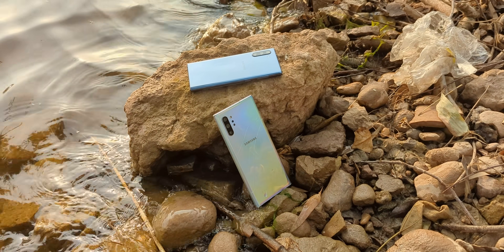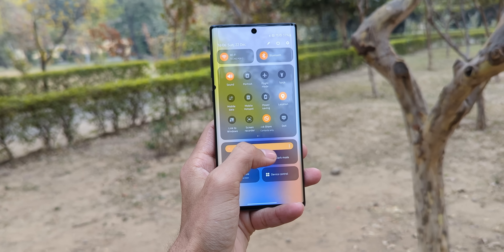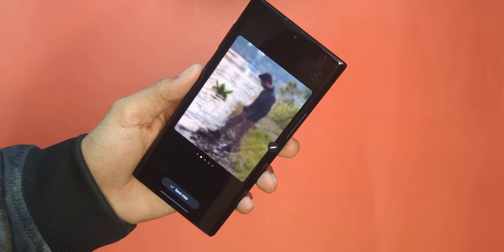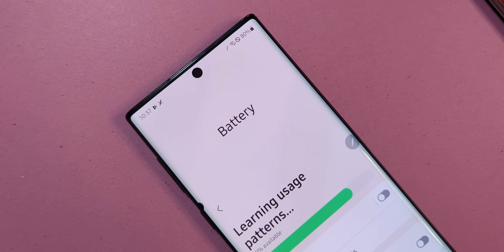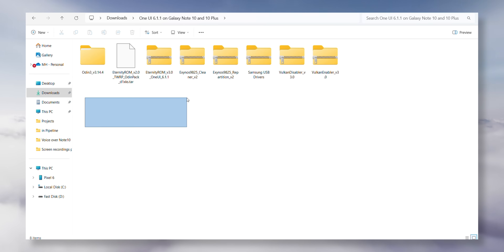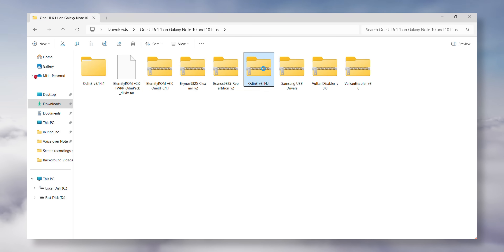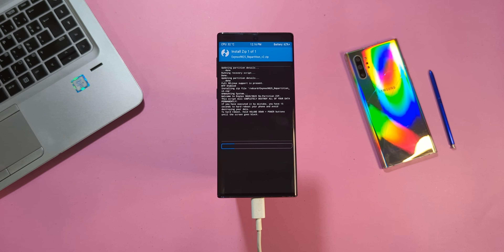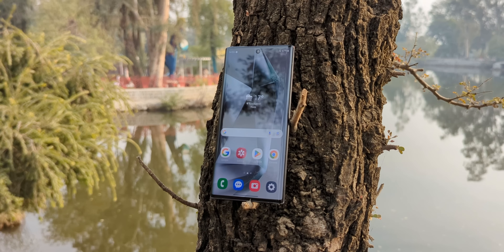I Transformed My Galaxy Note 10 into a Galaxy S24 Ultra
In this video, I take the Galaxy Note 10 and Note 10+, two legendary devices from 2019, and transform them into modern powerhouses running Samsung’s One UI 6.1.1 based on Android 14. These will kind of convert your Galaxy Note 10 into a Galaxy S24 Ultra. This ROM is ported from the Galaxy S22 Ultra though. So far this ROM has been quite stable, it is AI-powered call and chat assistants, generative photo editing, full-screen multitasking, and more are available. This is Eternity ROM v4.0 One UI 6.1.1

Chapters:
0:00 Intro
1:25 What & How
2:17 What's Working
3:20 The Quirks
4:20 A heads-up
5:00 Downloads
6:35 Getting ready
7:50 Installation

These are the supported Note 10 models: SM-N970F, SM-N971N, SM-N975F, SM-N976B, SM-N976N.

This video shows what works like (Dex, SmartView, app lock, Good Lock modules, advanced lock screen customizations, and SELinux security) and what quirks to expect (camera tint issues, S Pen gestures, and boot warnings). If you want to know how to install One UI 6.1.1 on your Galaxy Note 10 or Note 10+, check out the full video. How to install One UI 6.1.1 on Galaxy Note 10. Update Galaxy Note 10 to Android 14, Galaxy Note 10 custom ROM installation, Transform Galaxy Note 10 into Galaxy S24 Ultra, Install Android 14 on Galaxy Note 10+, Galaxy Note 10 One UI 6 tutorial, Best custom ROM for Galaxy Note 10+ 2025, Galaxy Note 10+ Android 14, Galaxy Note 10 upgrade guide, One UI 6.1.1 on older Samsung devices, Galaxy Note 10 S25 Ultra features, Custom ROM for Note 10 and Note 10+, Android 14 for Galaxy Note 10 step-by-step guide